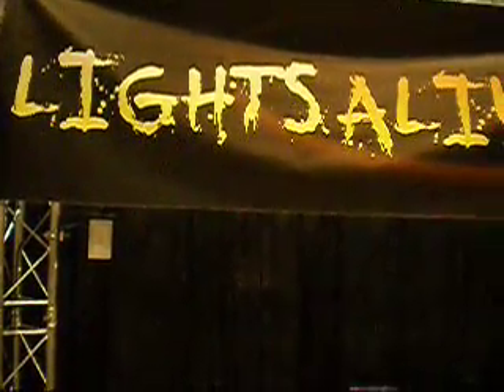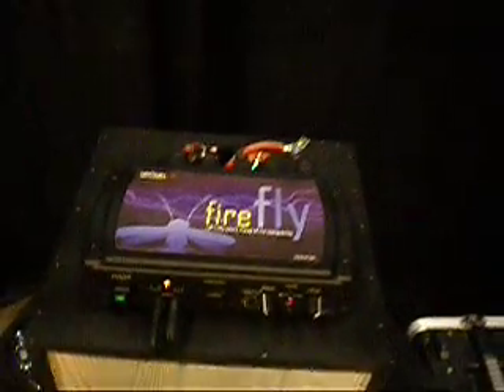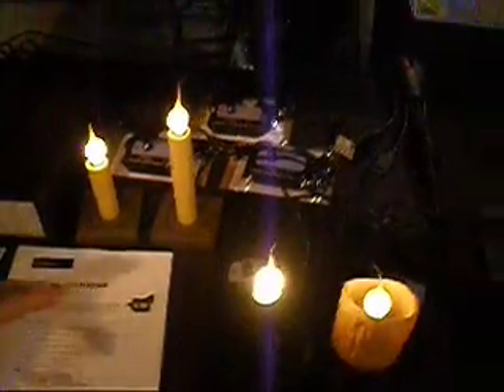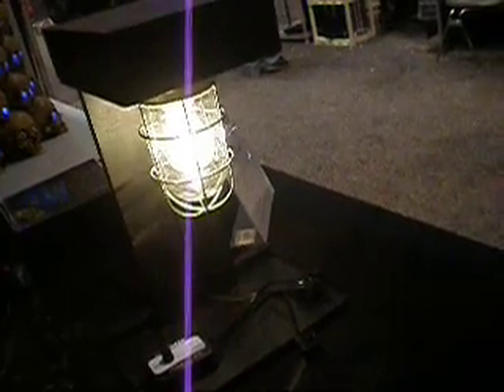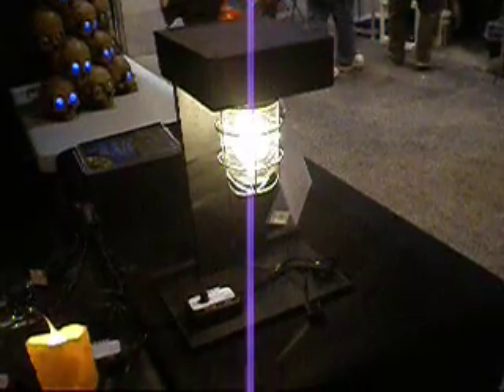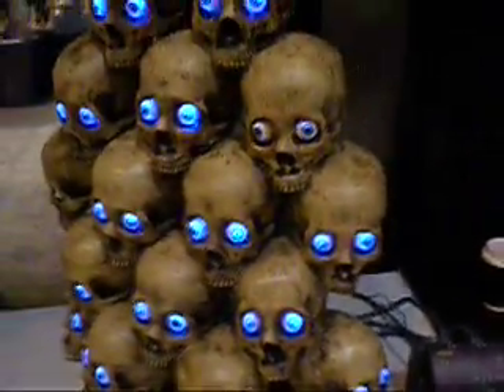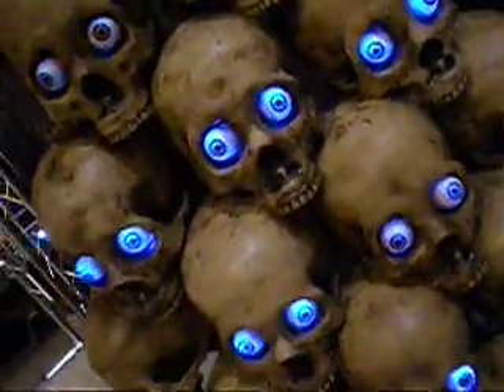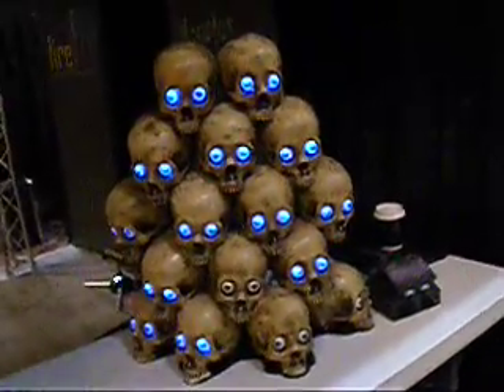Transworld Haunt Show 2011 - Lights Alive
Lights Alive -- Product review and demo. Lights alive is a manufacturer, reseller, and direct importer of Halloween and lighting and prop controllers and special effects.